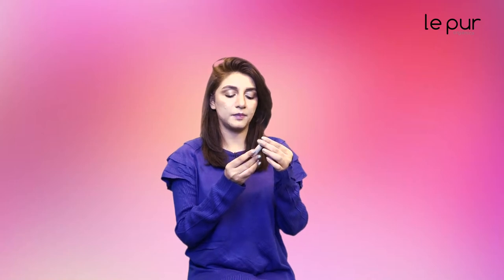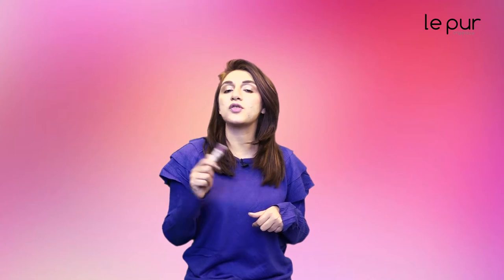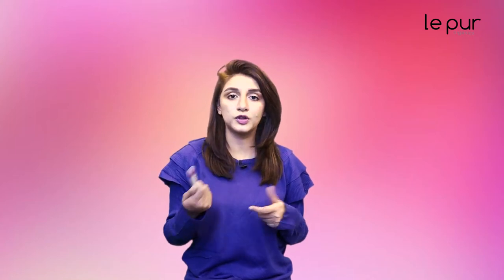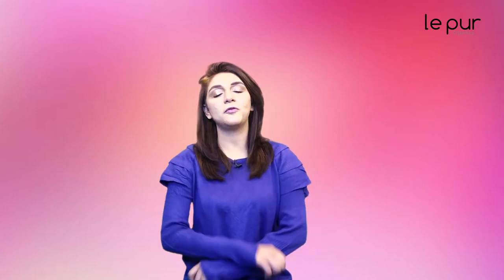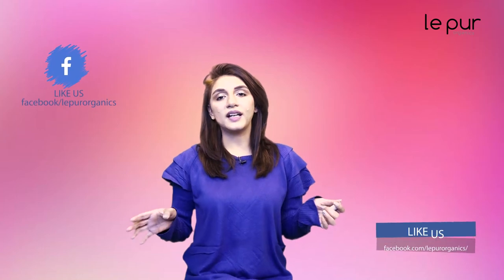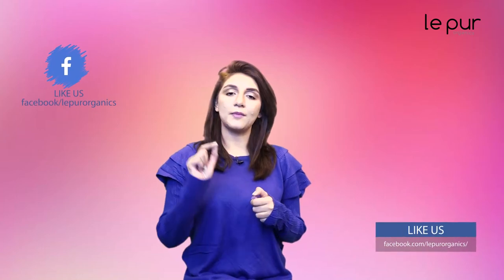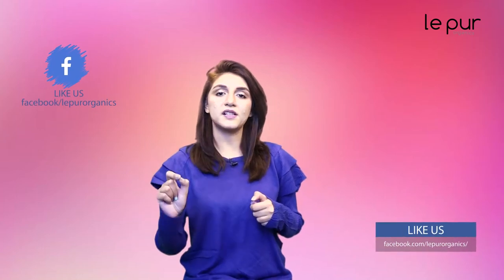Cure your black, Dry & Chapped Lips? Get 100% Organic Sweet berry Lip Balm | Le Pur Organics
What is the most fantastic thing about organic products especially lip care? They have many benefits without any impurities.
Get Juicy Berry Pout with Luscious Lips. 💋💥

To know more about this Super Creamy, Hydrating, Moisturizing, and Nourishing Lip balm-lip tint, click on the video!

• It is extra creamy, smoothly glides on lips leaving them smooth.
• It is super hydrating due to cocoa butter infusion in it.
• It protects lips from dry, chemicals and pollutants.
• It acts as a moisture wrap for lips.
• It helps in healing dry and chapped lips.
• It is most suitable lip tint for dehydrated lips.
• It is alternative to lipsticks, lip gloss, use 100% organic lip tint.
• It is edible infused with 100% organic ingredients.
• It has organic beeswax for soft and smooth lips.
• It helps to enhance natural lip color and helps in reducing dark lip color.
• Get luscious berry lip tint.

Price: 980PKR